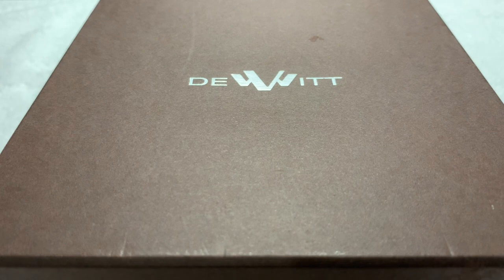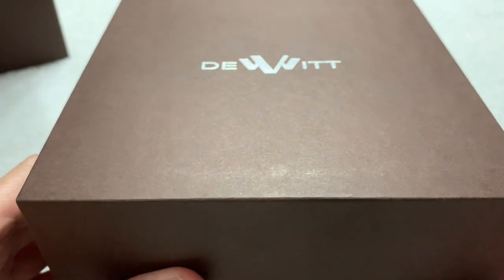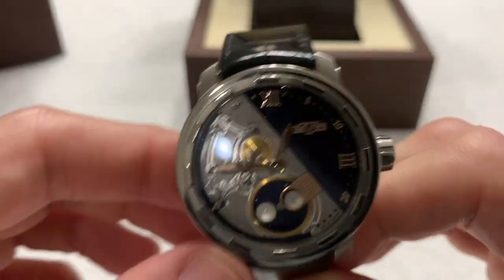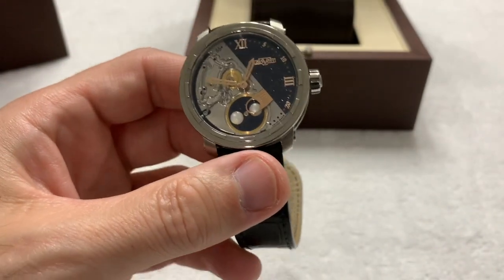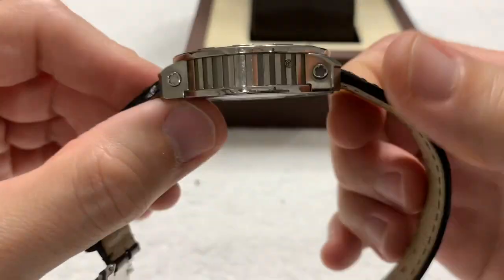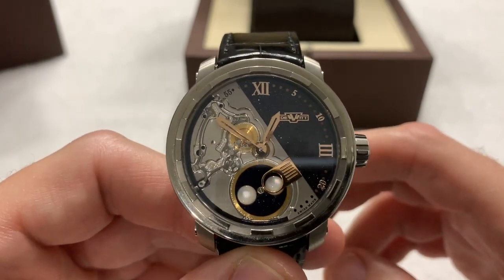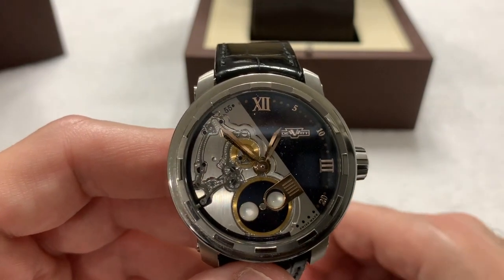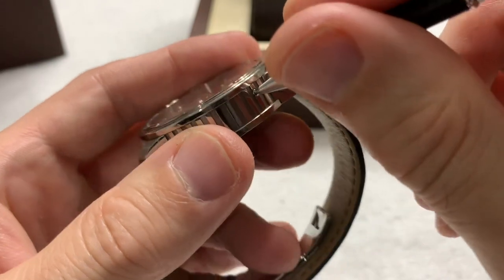Unboxing & Review Of A De Witt Moon Phase Twenty-8-Eight Watch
Please enjoy this review of a rather unique watch from De Witt, a Swiss watchmaker with a very interesting owner descending from Napoleon himself.  I think you will find this a beautiful piece